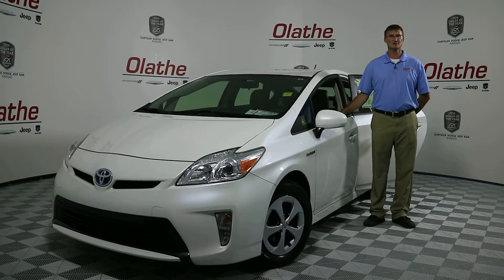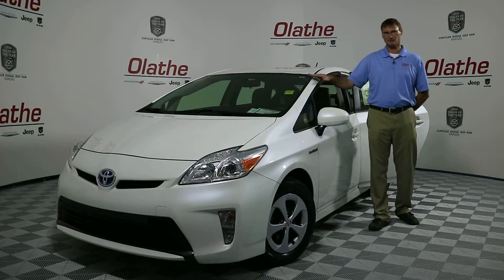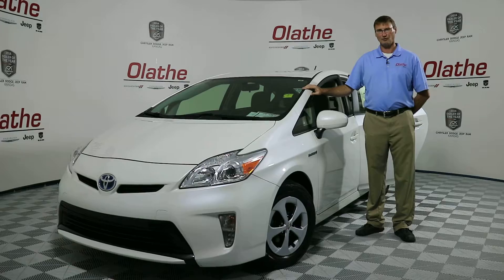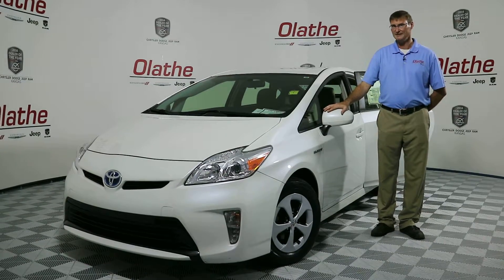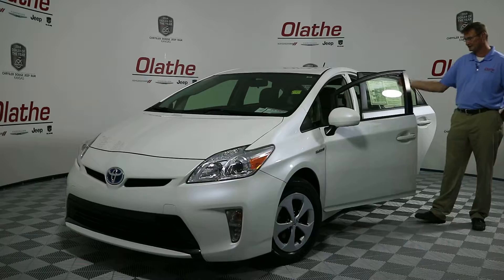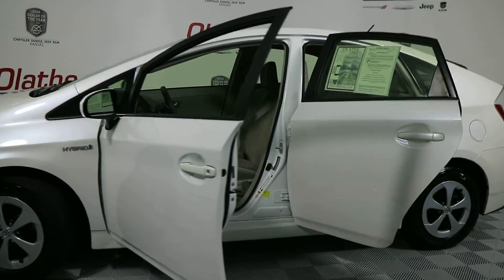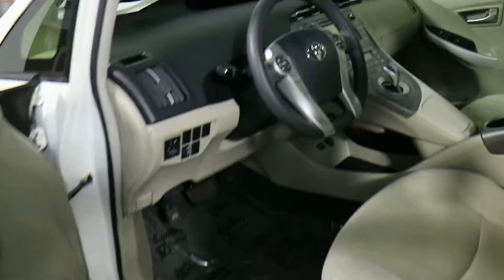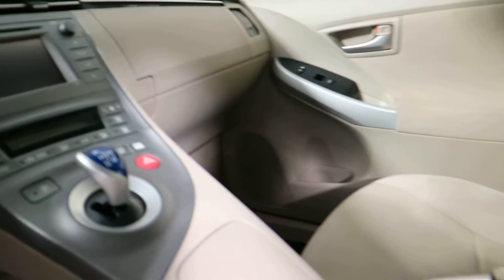2012 Toyota Prius Two (Stock# GW205962B)